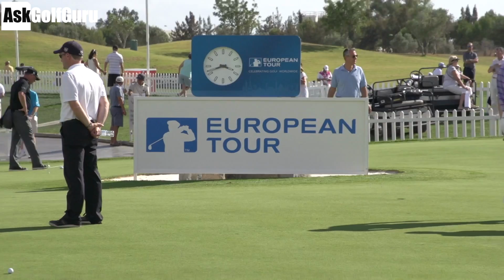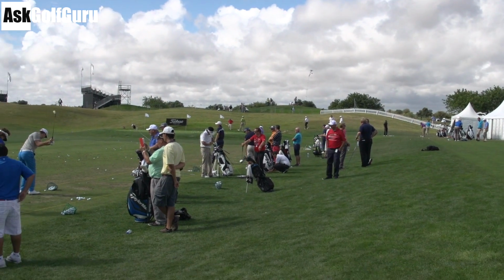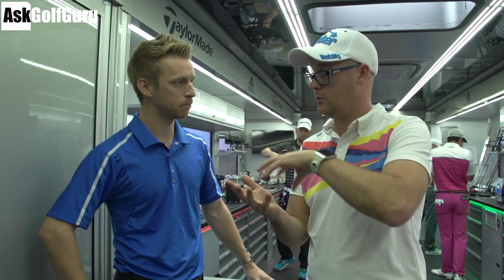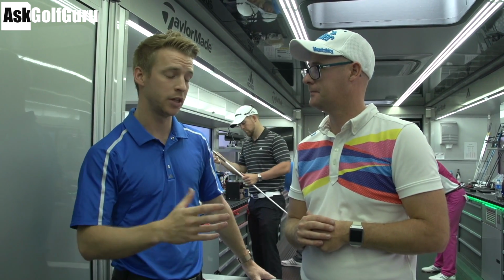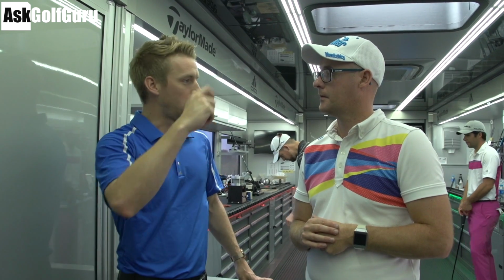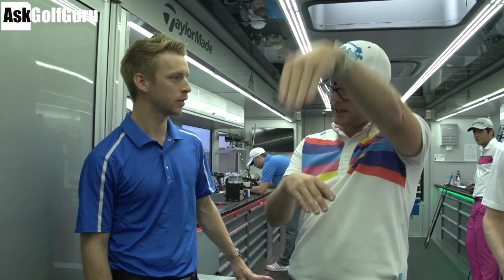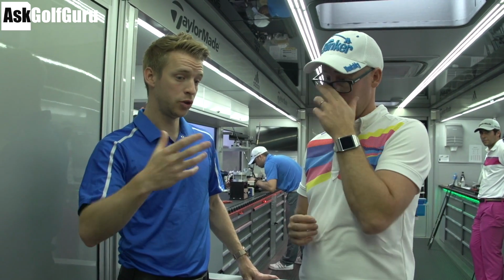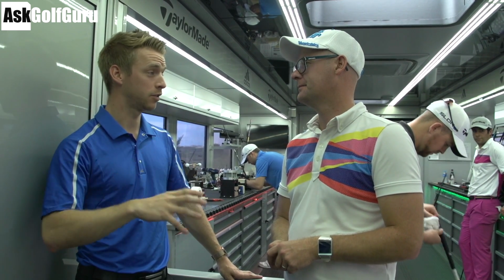TaylorMade Tour Truck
TaylorMade Tour Truck with Mark Crossfield PGA professional AskGolfGuru. Mark and Matthew Lockey are on the TaylorMade Tour Truck on the European Tour asking questions around the Taylormade golf brand and its golf products. Filmed at the Portugal Masters on the European tour come inside and see what a tour truck is doing day in day out.